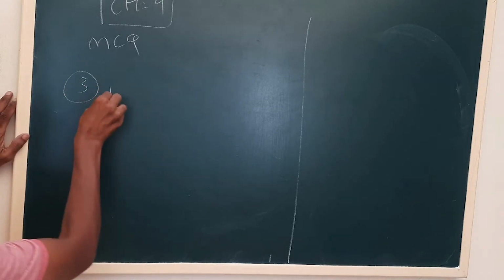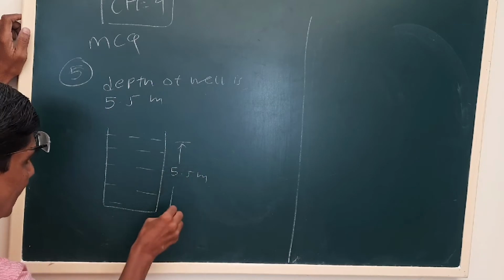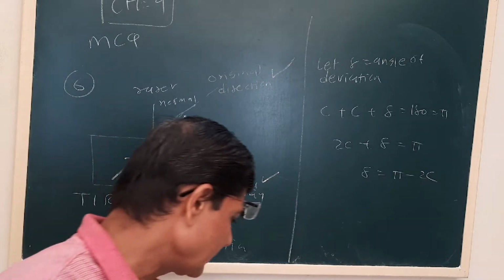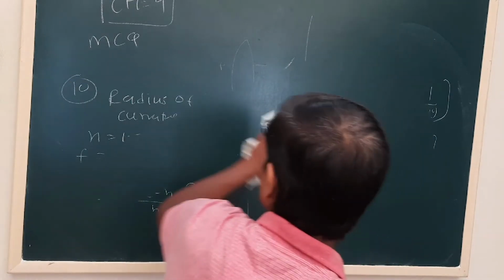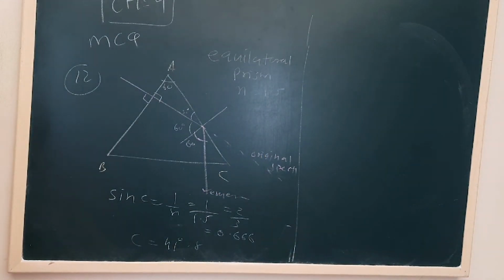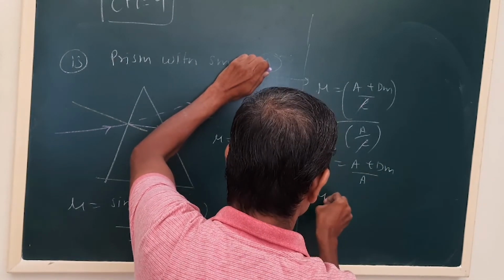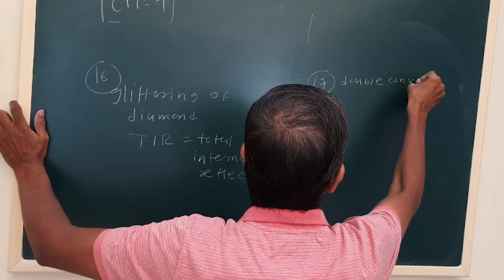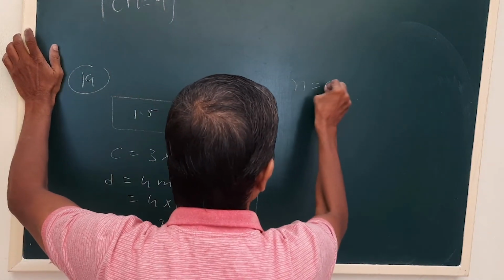STD12 EM CH 9 LECTURE 10